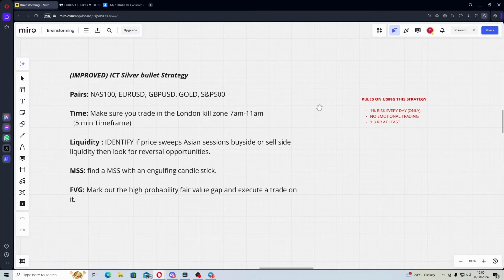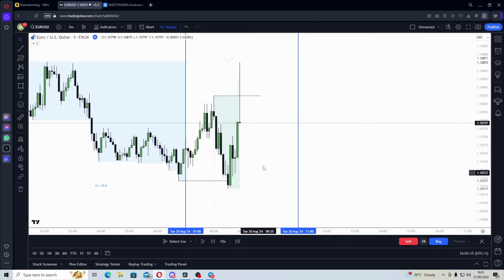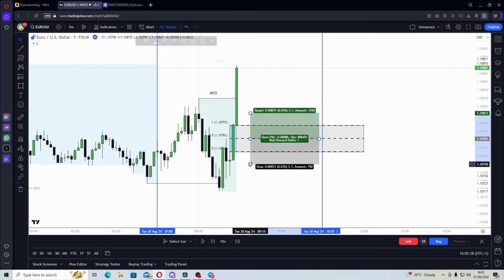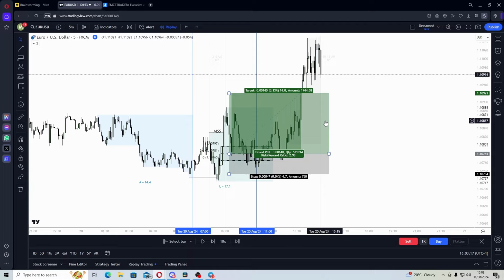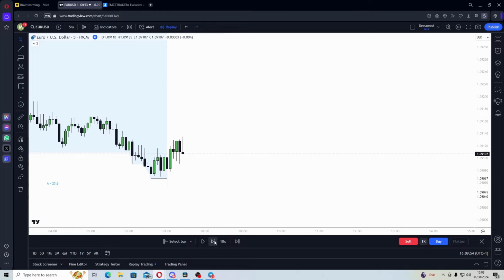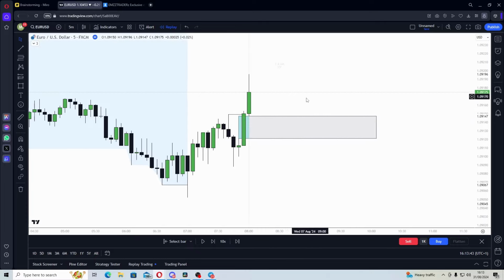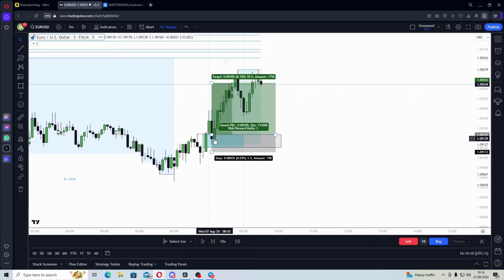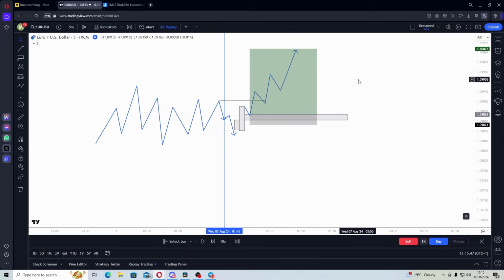Revealing the Most profitable ICT STRATEGY (THE SILVERBULLET)